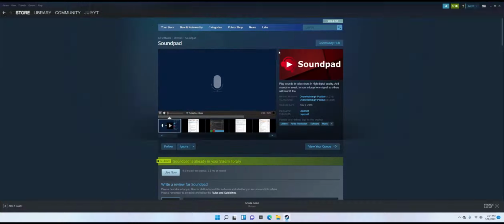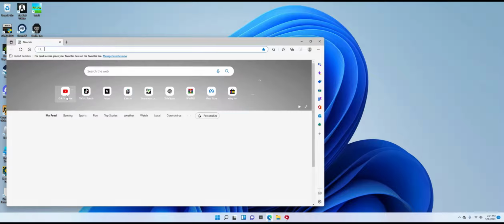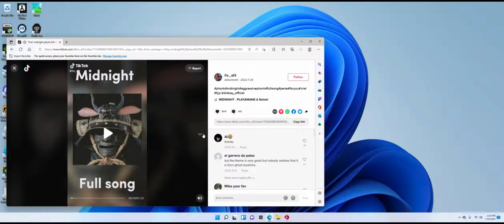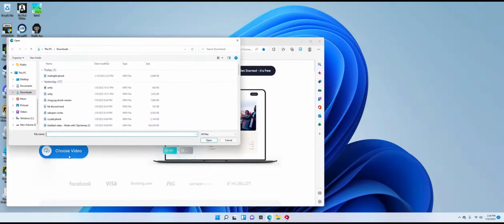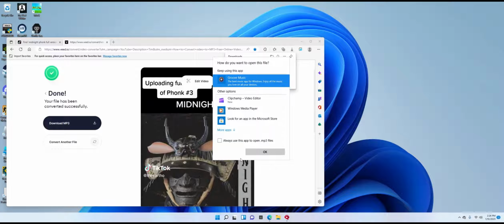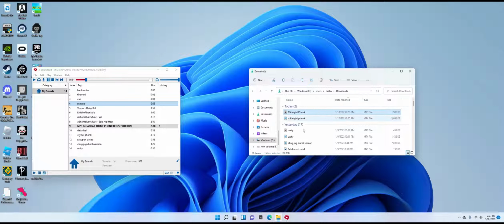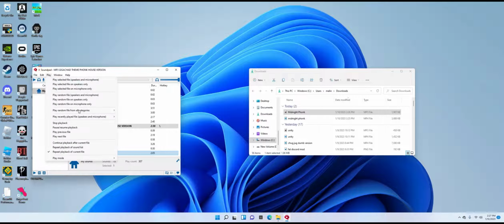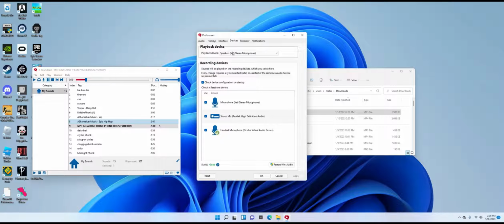How to get a soundboard for gorilla tag and other games.